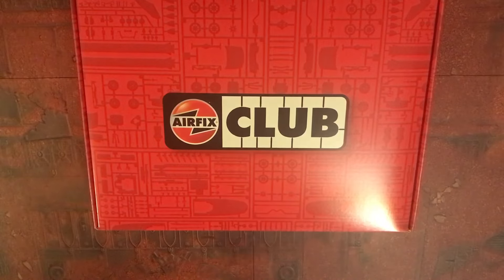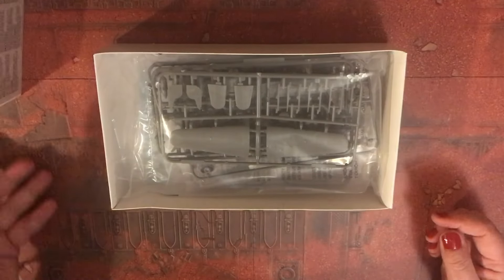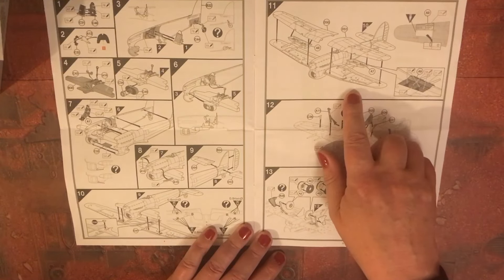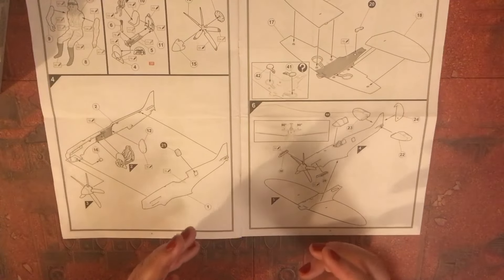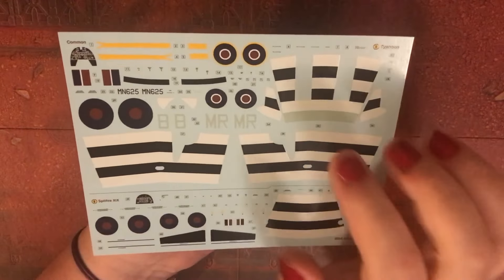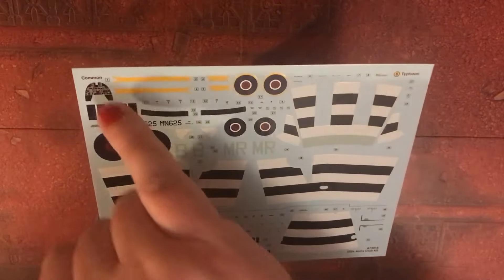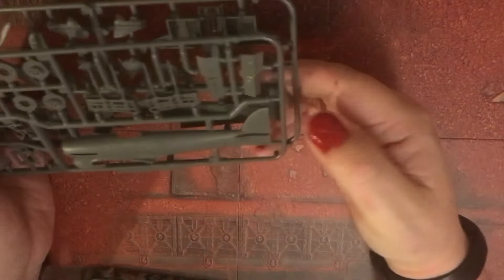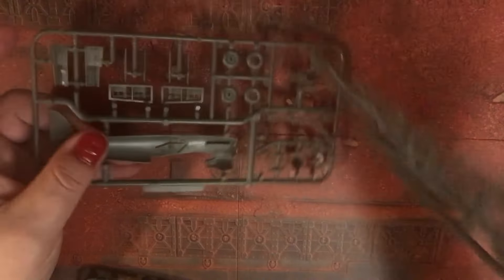What’s In The Box? - Airfix Club 2024 Members Pack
Let’s have a quick look at this years Airfix Club Membership.